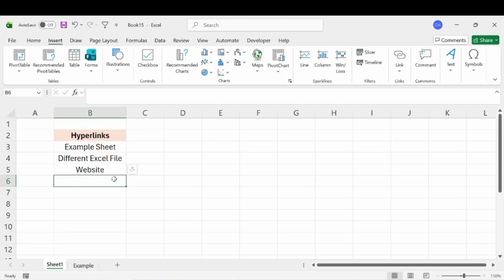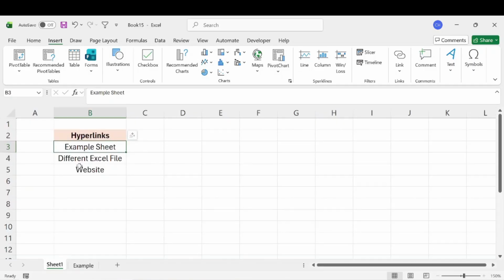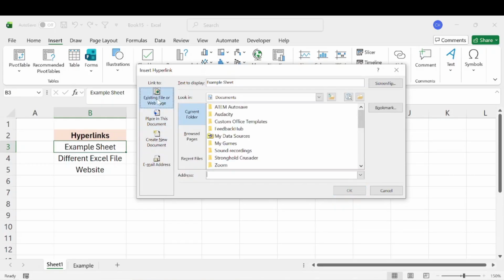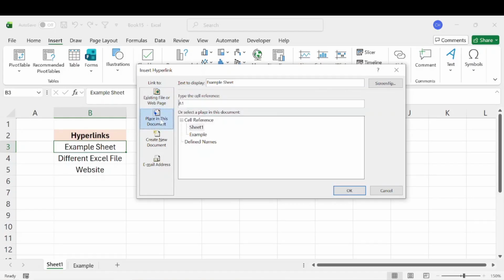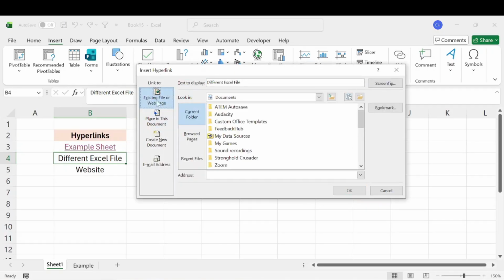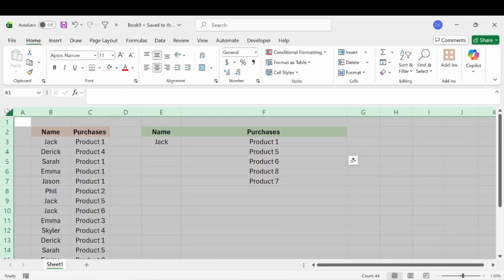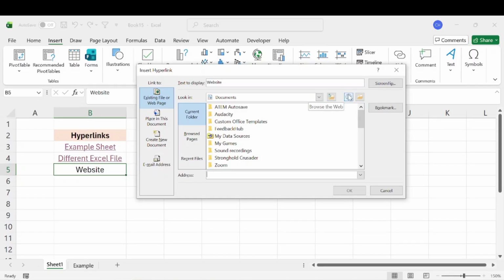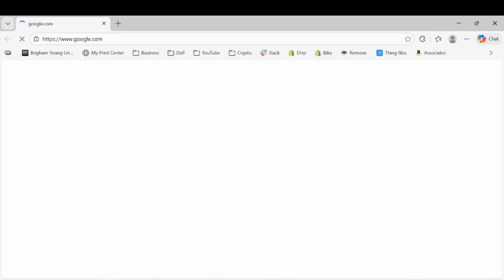How To Create Hyperlinks In Excel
Standing Desk:

Great book on business:

This simple tutorial shows how to create hyperlinks in Excel, specifically focusing on how to use hyperlinks in excel to navigate within a workbook. You'll learn how to set up an excel hyperlink to another sheet, as well as link to different Excel files and websites. This video will make sure you understand excel links.